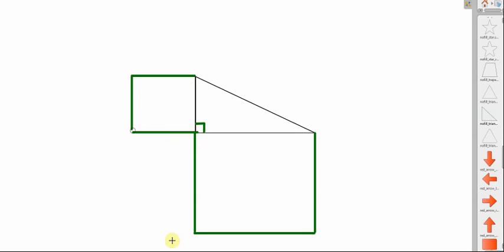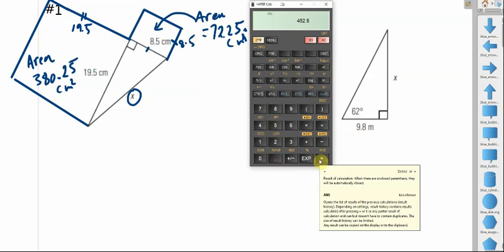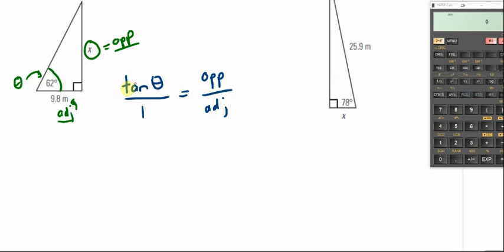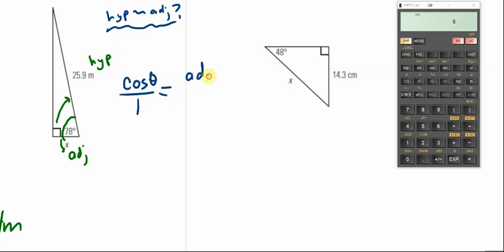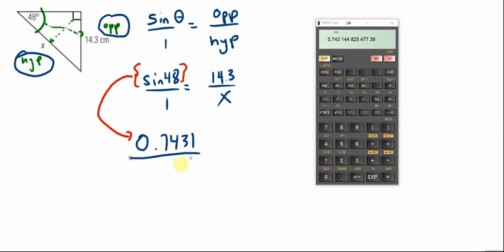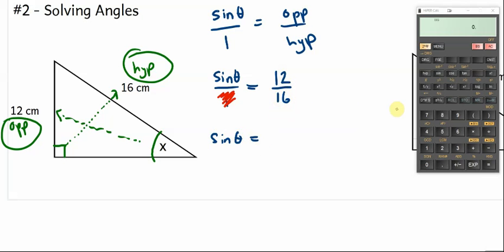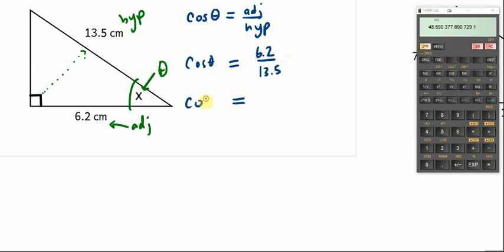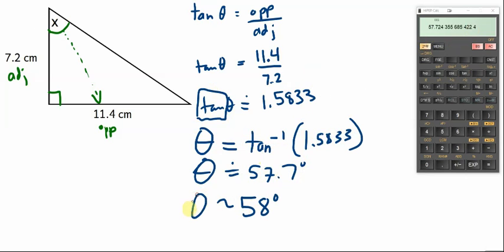4.1 Trig Review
This is a basic Trigonometry review for Math 20-3